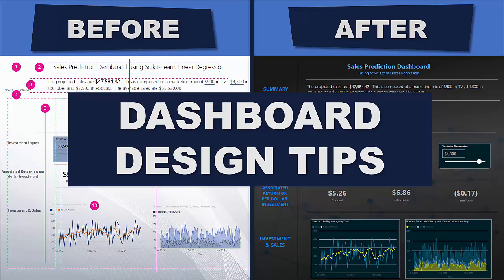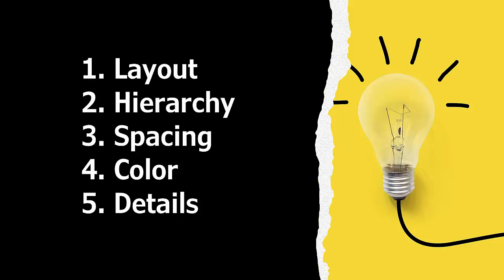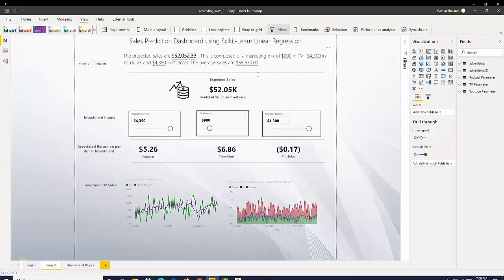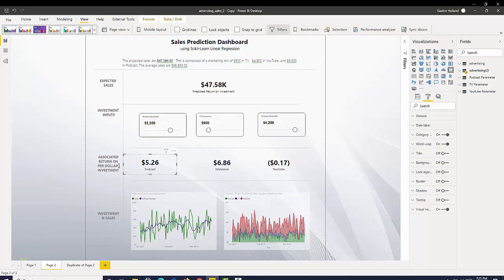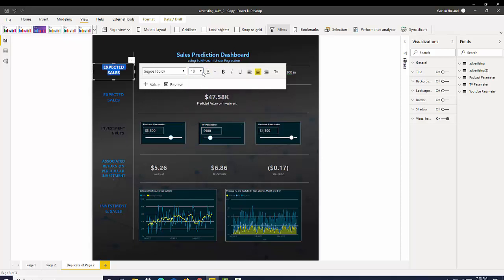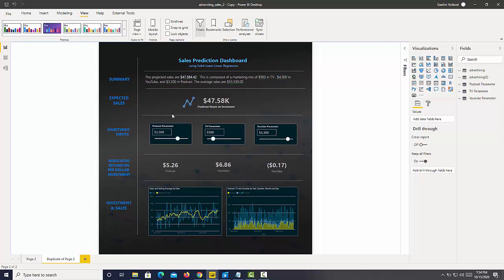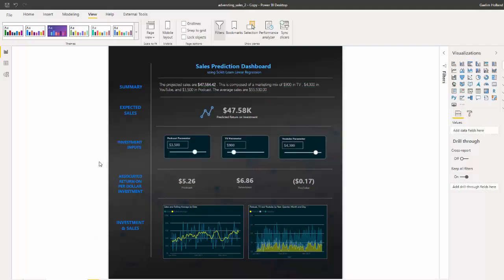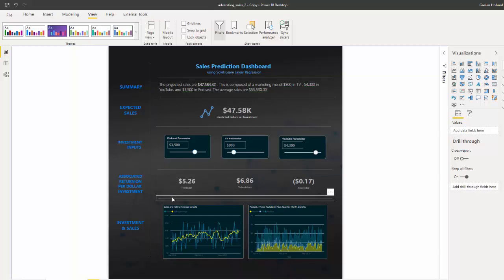5 Dashboard Design Tips - Important Concepts for Data Visualization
We all struggle to beautify our reports and dashboards. However, just like the technical skills needed to clean, model, and visualize data, design is a separate domain that takes years to master.  Learning concepts like color theory, visual hierarchy, and negative space that can instantly transform uninspired layout to something that is inspiring.

5 design tips that will help you improve your data visualizations

Layout – What is the objective of this design? How can the design be structure to instantly communicate to your specific audience?  Choosing  a  layout such as report layout, single visual or a dashboard. This will determine how the margins and the visuals will be structured on the canvas.

Visual Hierarchy – The visuals should flow from the order of importance so users can easily digest the information.

 Spacing – A cluttered visualization strains the eyes. Utilize negative space and alignment improves the overall design of the report.

Color & Contrast – The use of color can be impactful or disruptive. Pick a color theme for the visualization to provide, contrast, branding, and significance. Use these resources for the best color scheme & for legibility

 Details: Ensure that fonts and colors adhere to your theme and all spacing and alignment are finalized and have been measured equally. Details allow the user to not be distracted or focus on the information.